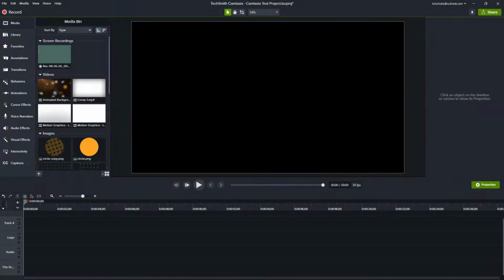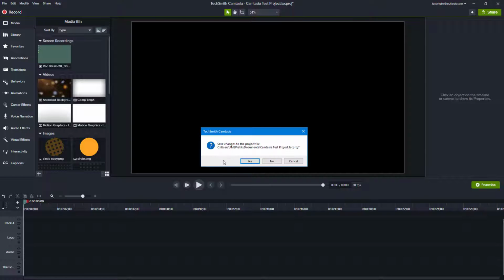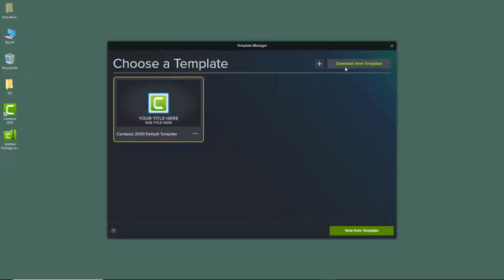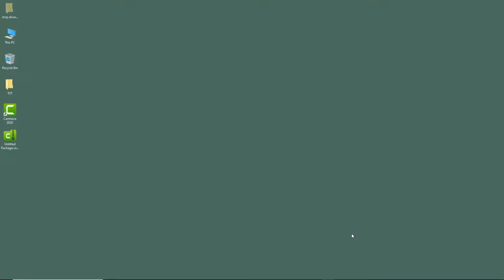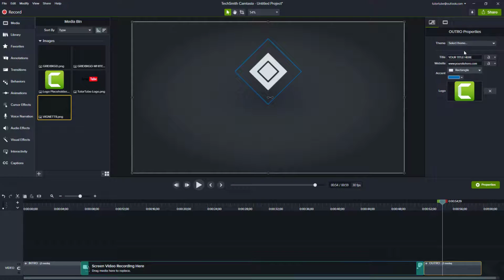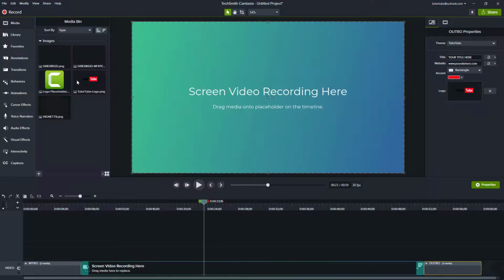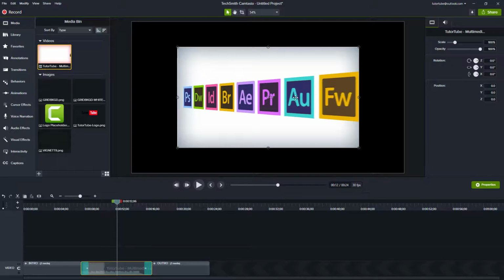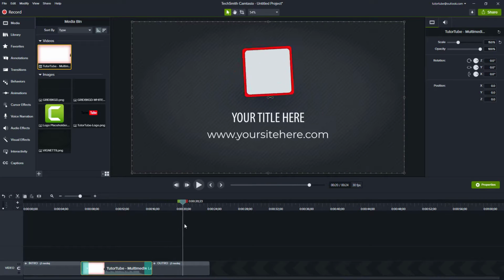Camtasia Tutorial - Lesson 34 - Using Templates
In this tutorial, we will be discussing about Using Templates in Camtasia